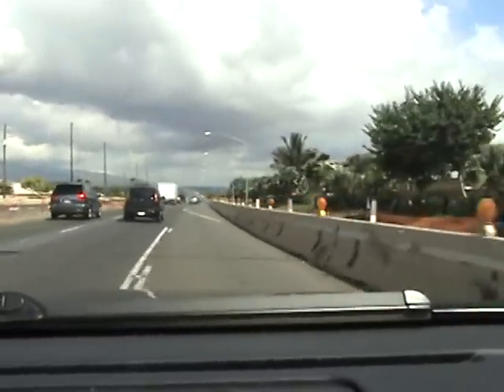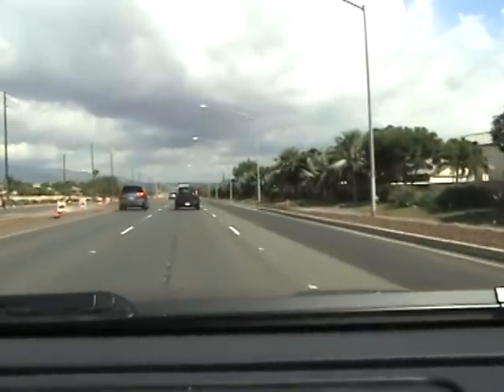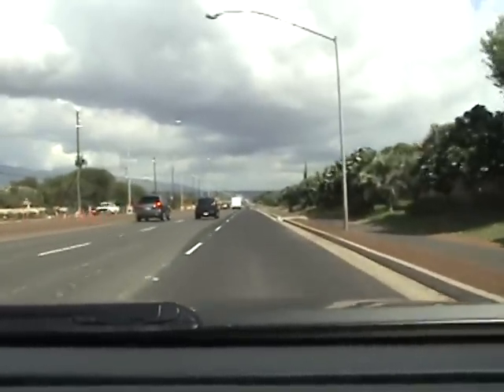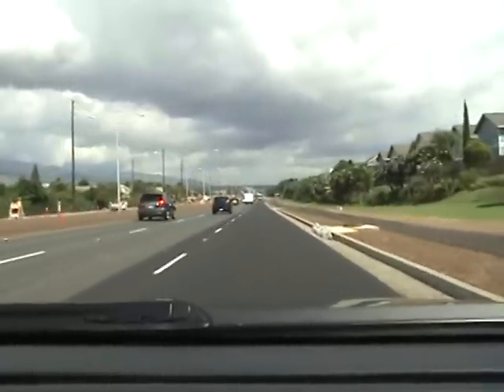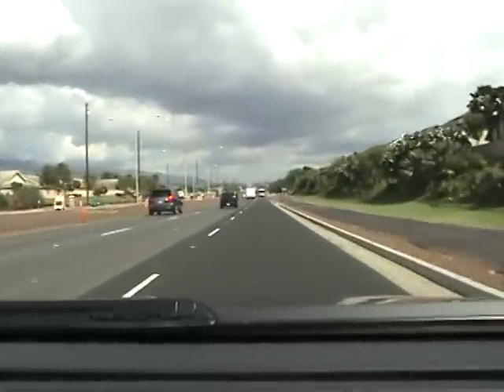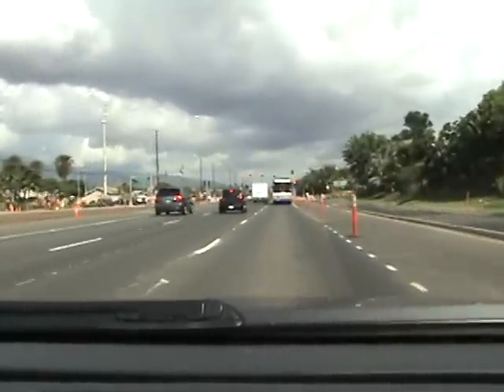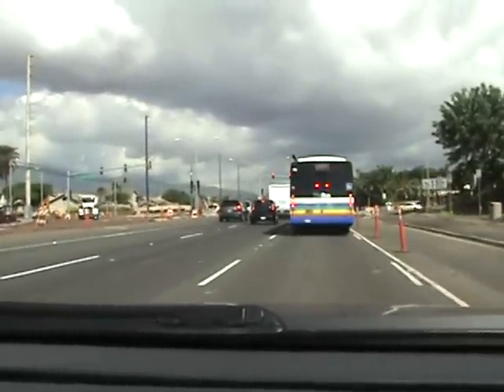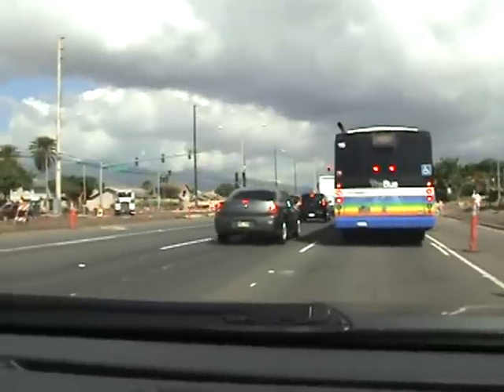Ewa Beach and Fort Weaver Road Oct 5, 2009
Traffic is no longer a problem in Ewa Beach.  This video was shot by Ewa Beach resident and Hawaii real estate professional with RE/MAX Honolulu, David Kucic.  He specializes in Ewa Beach homes for sale including homes in the Ewa Gentry neighborhod, Ocean Pointe, Ka Makana and Hoakalei Resort.
As a retired US Army First Sergeant, he knows first hand the importance of traffic as many hawaii military do live in Ewa Beach.  With their long work days and early moring schedule, it is imperative that traffic not hold them up or that means more hours spent on the road, away from family and friends.